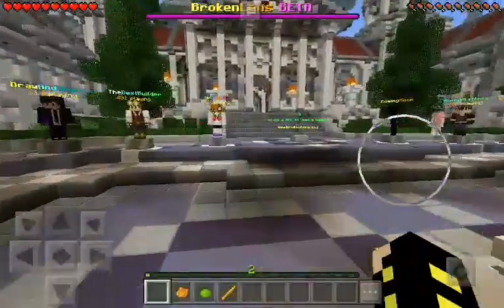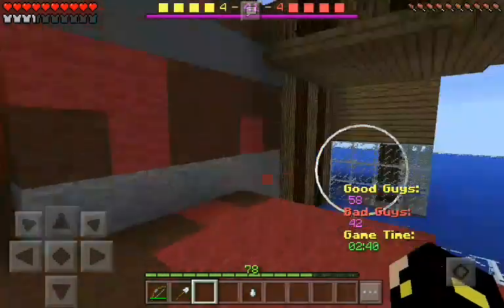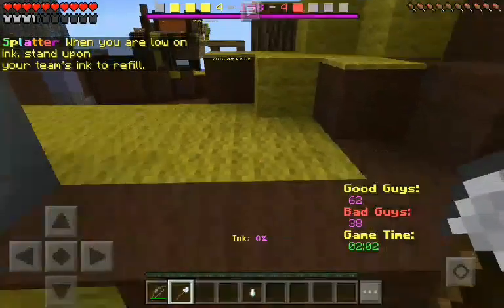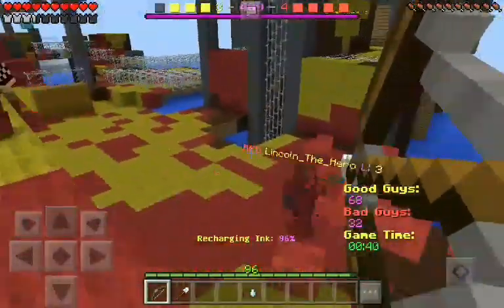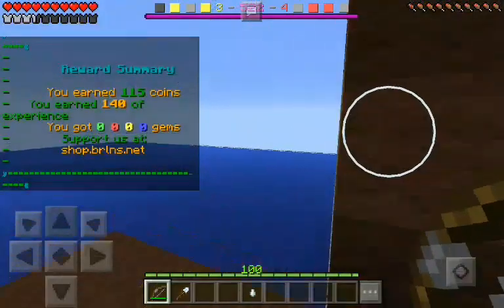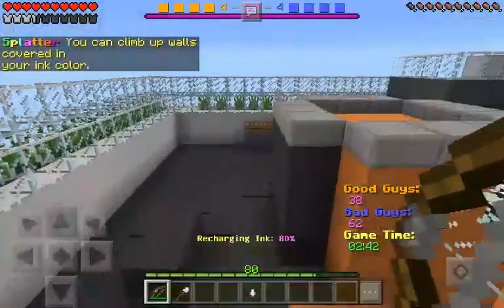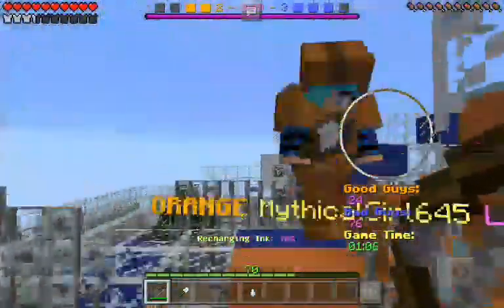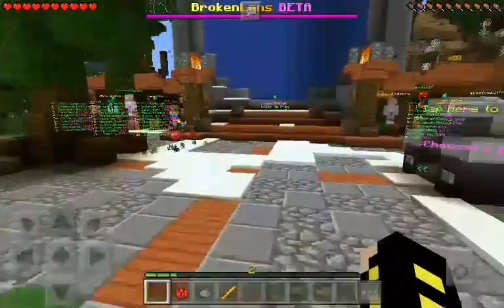Splatoon in MINECRAFT!